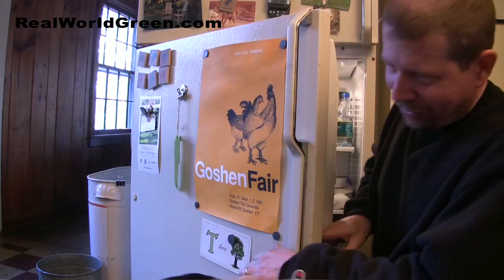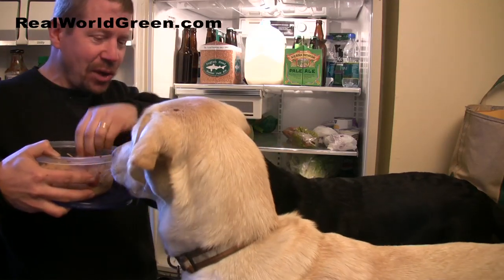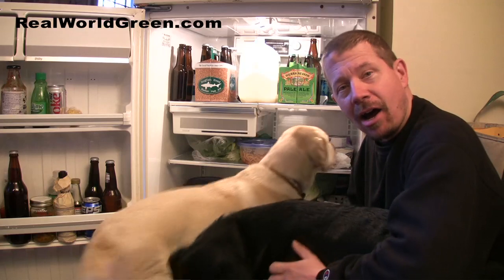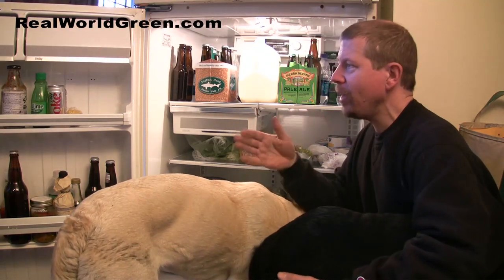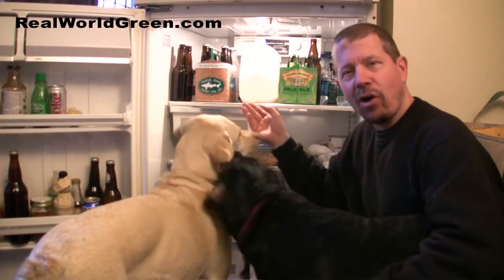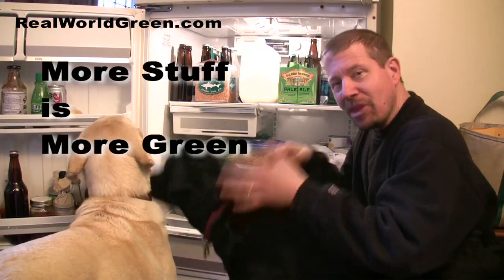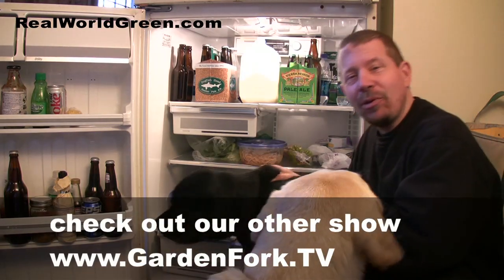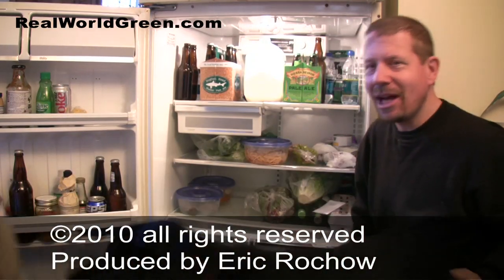Green Your Refrigerator, Green Your Kitchen : RealWorldGreen.com HD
"Greening Your Kitchen" has been our topic lately, so today we talk about how to green your fridge, or to be more proper, how to green your refrigerator. And today we have guests on the show: labradors Henry and Moose. more cool stuff on our